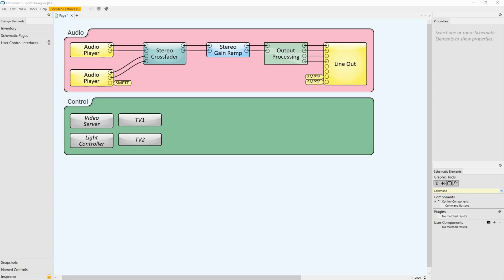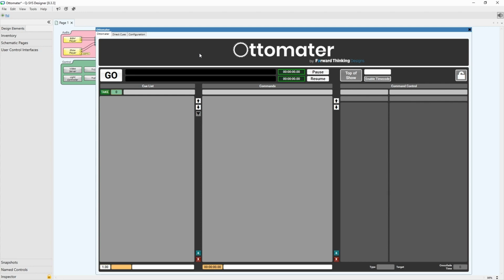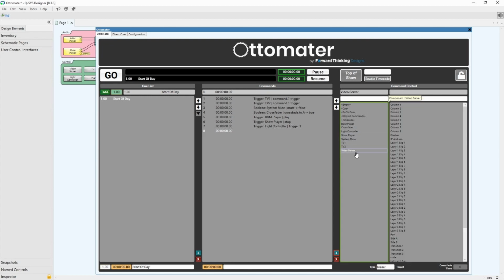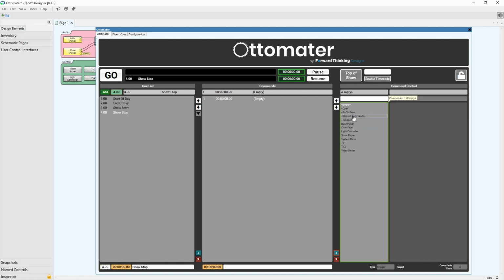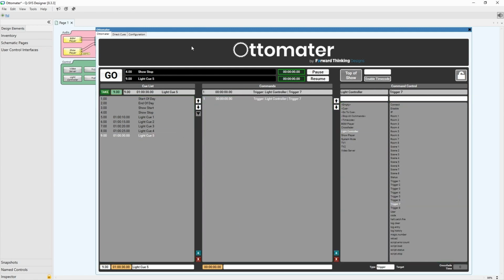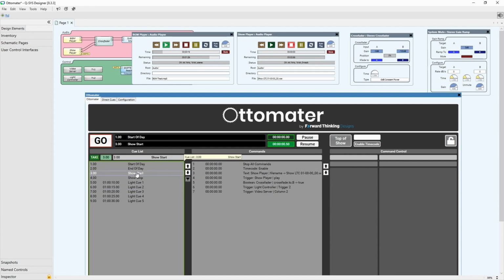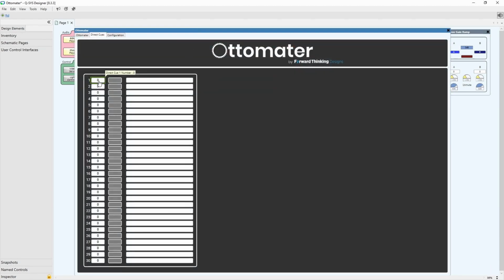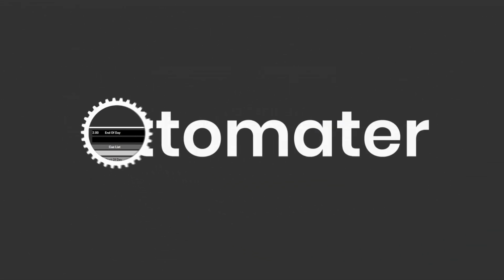Introduction to Forward Thinking Designs Ottomater - Part 2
This brief video will walk you through the basics of setting up and operating a show in the Ottomater Q-SYS plugin.